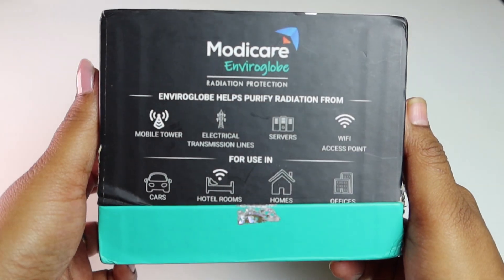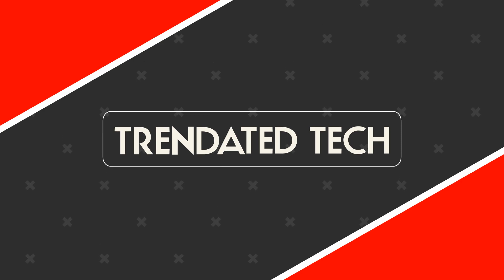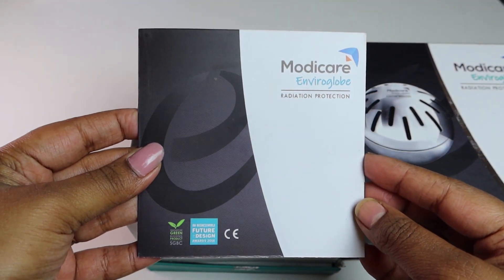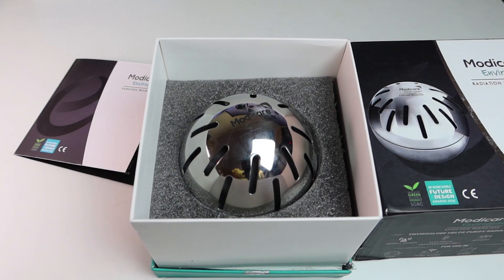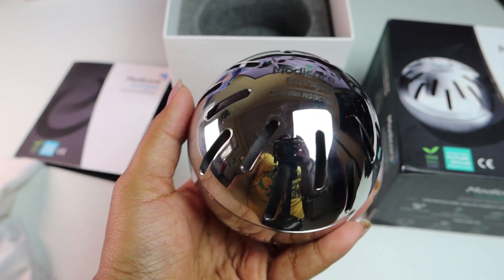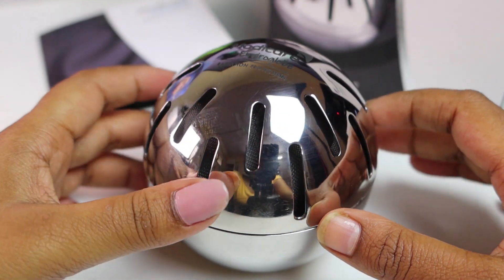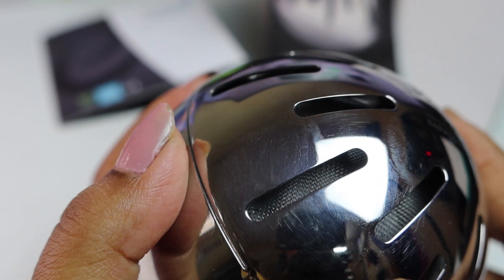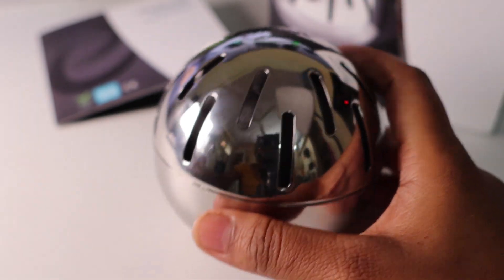Modicare EnviroGlobe Hands-on | Radiation Purifier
Want to watch in Hindi?
Modicare radiation purifier - Modicare EnviroGlobe is priced at INR 4,500. Modicare’s EnviroGlobe takes care of the radiation emitted from various electronic gadgets that we use or come across in our day to day lives by altering the harmful nature of electromagnetic radiation emitted from them so that there is no damage to the human body.

In this video, we are taking a look at the new Modicare EnviroGlobe. Please watch complete video to understand the EnviroGlobe.

This will help us to create more such interesting and informative videos.